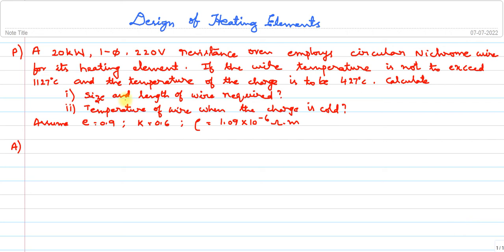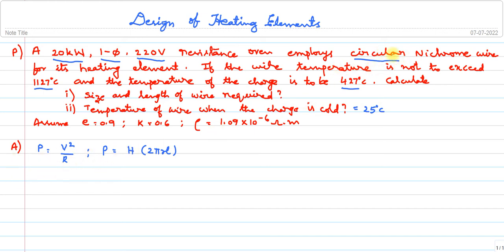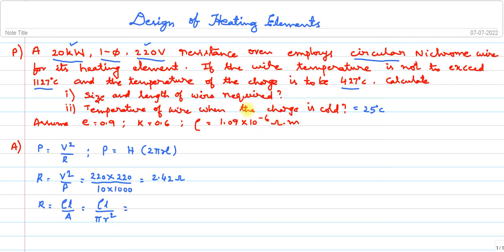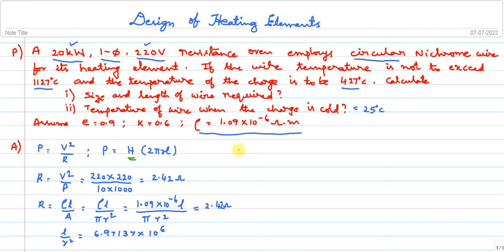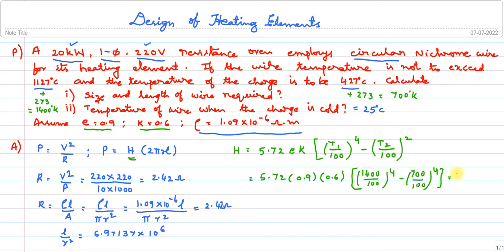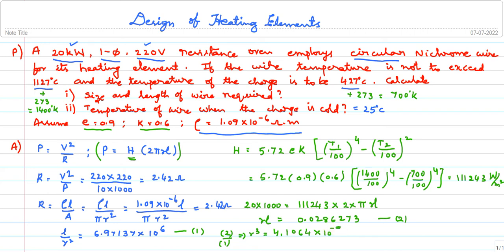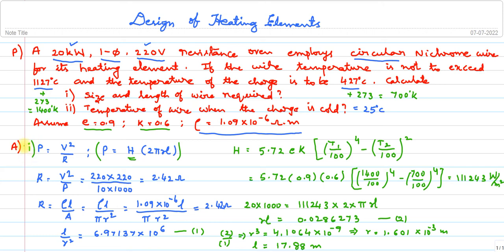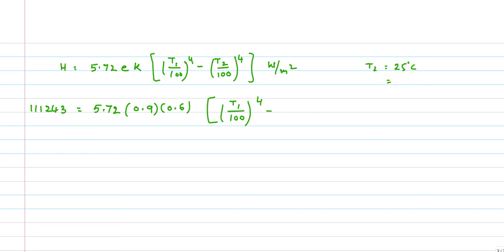Design of Heating Elements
utilization of electrical energy